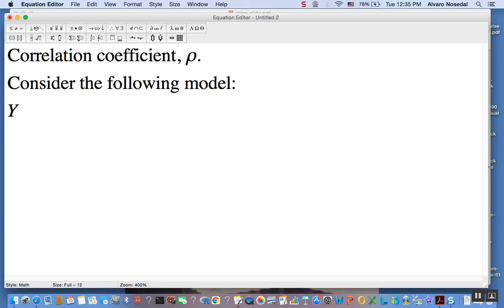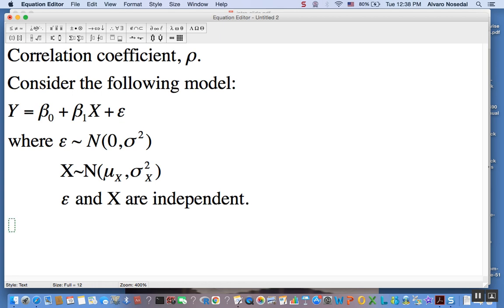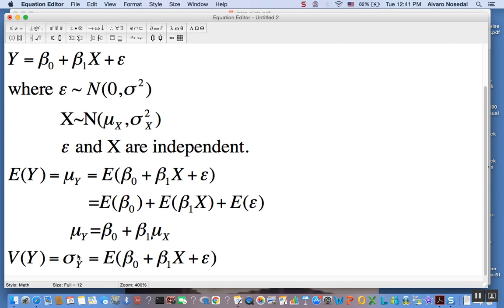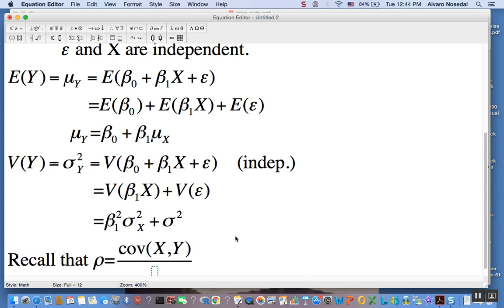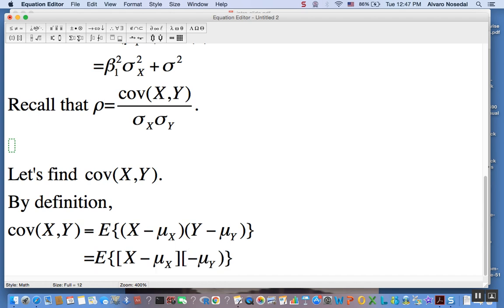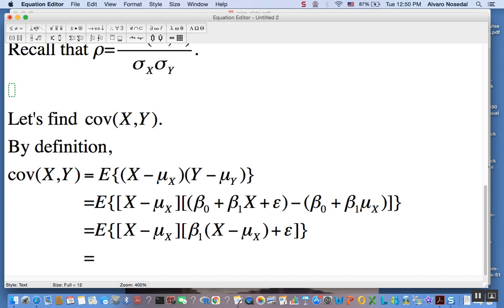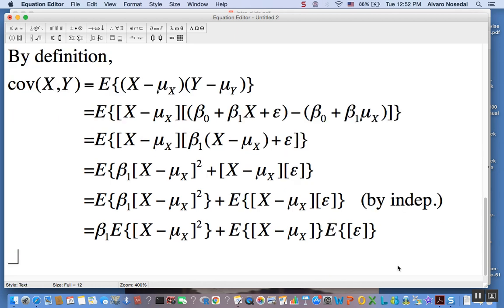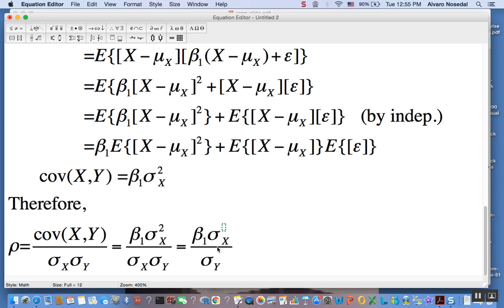sta302 correlation SLR